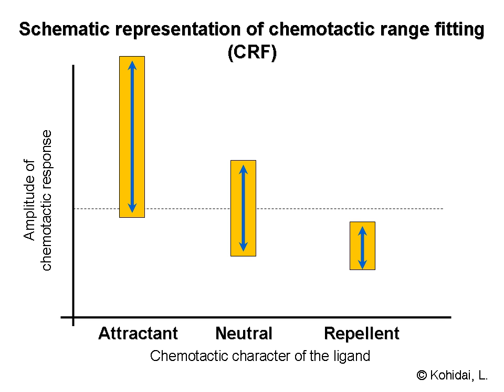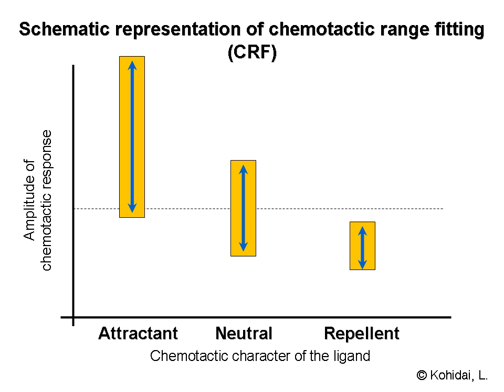Chemotactic range fitting | Wikipedia audio article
- Socrates

SUMMARY
Chemotactic responses elicited by the ligand-receptor interactions are distinguished generally upon the optimal effective concentration(s) of the ligand. Nevertheless, correlation of the amplitude elicited and ratio of the responder cells compared to the total number are also characteristic features of the chemotactic signaling. Investigations of ligand families (e.g. amino acids or oligopeptides) proved that there is a fitting of ranges (amplitudes; number of responder cells) and chemotactic activities: chemoattractant moiety is accompanied with wide, while chemorepellent character narrow ranges.